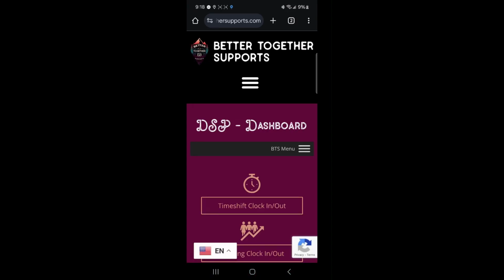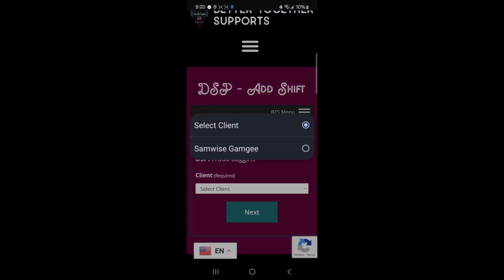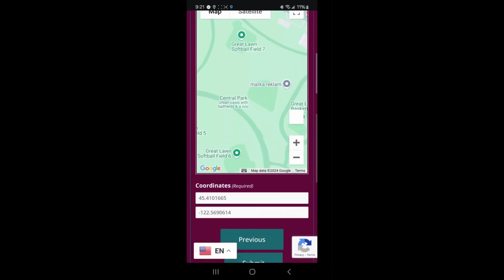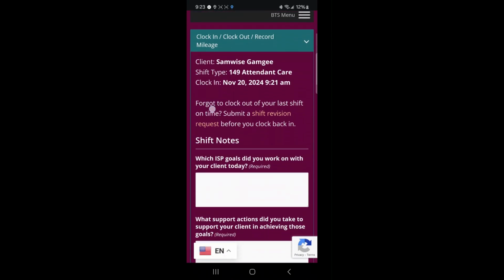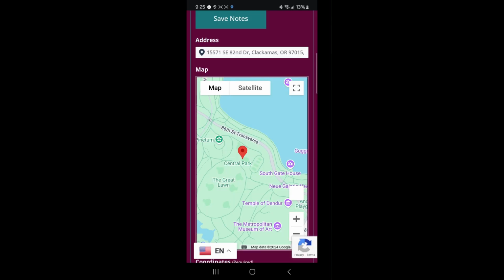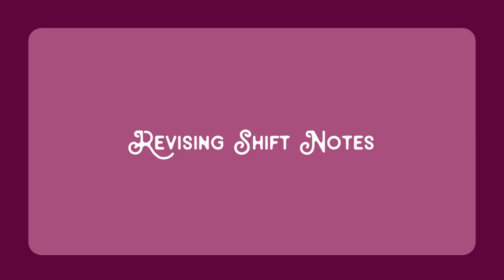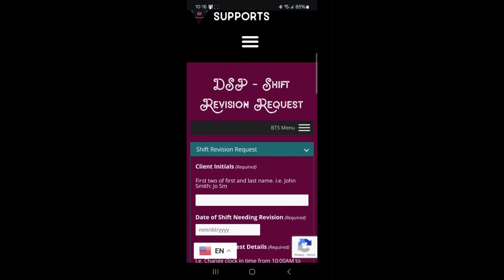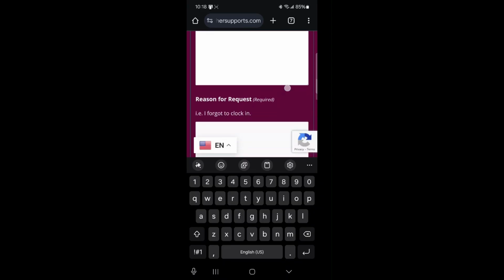Submitting Shift Notes and Shift Revisions